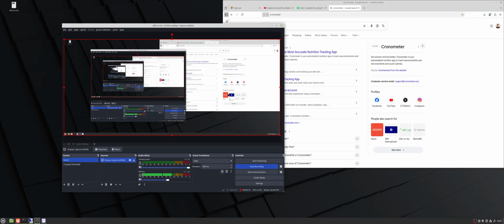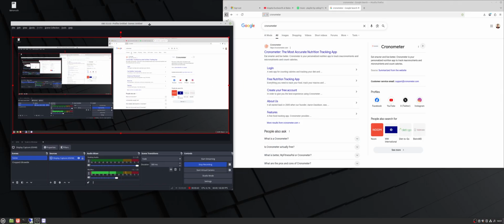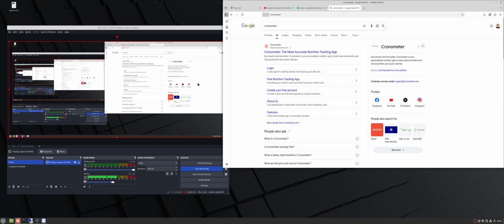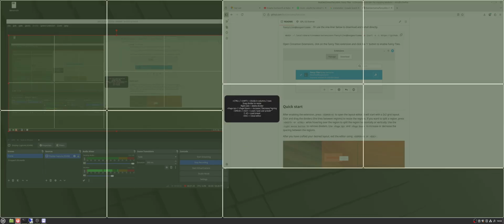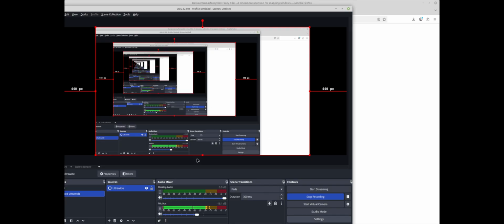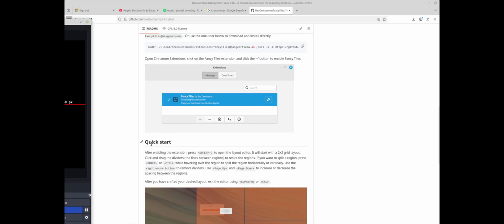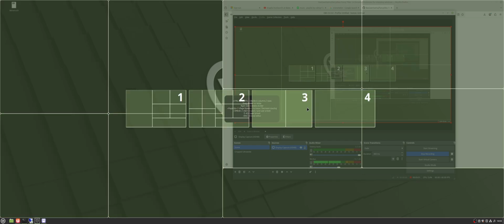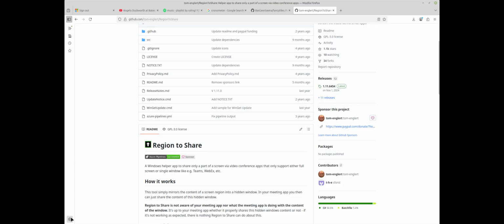How to record a portion of an ultrawide display in OBS on Linux Mint Cinnamon